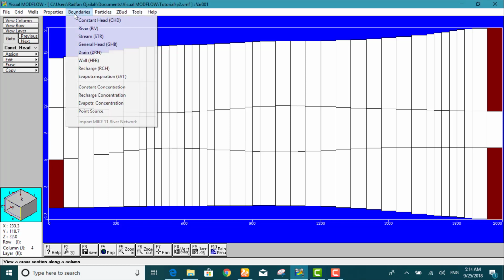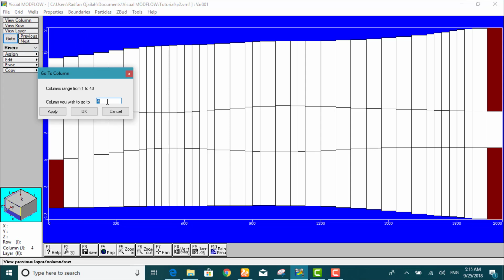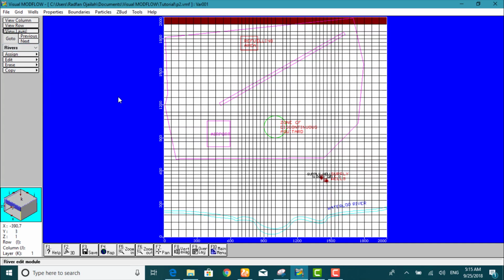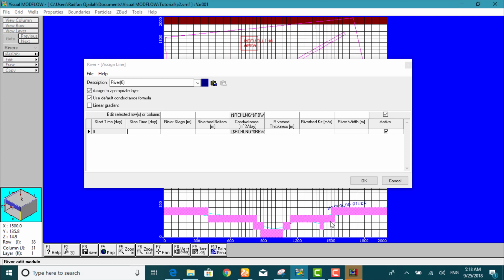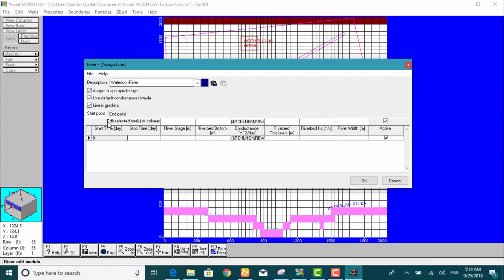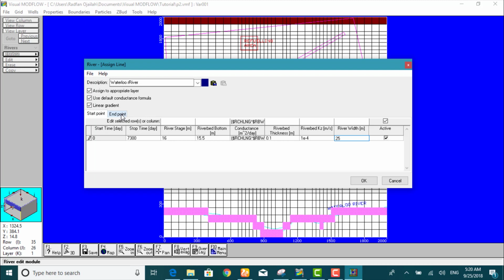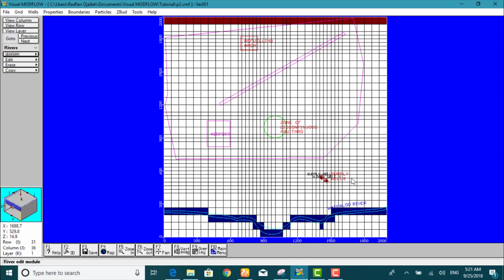Module1-Section7: Assigning river boundary conditions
Visual modflow
This video shows you how to assign river boundary to a model in visual modflow.

Radfan Ojailah
ردفان عجيلة
visual modflow flex 5.1 tutorial,
visual modflow tutorial,
visual modflow latest version,
visual modflow flex tutorial